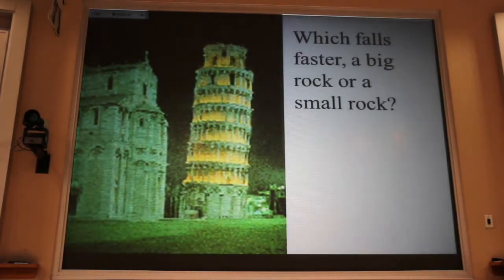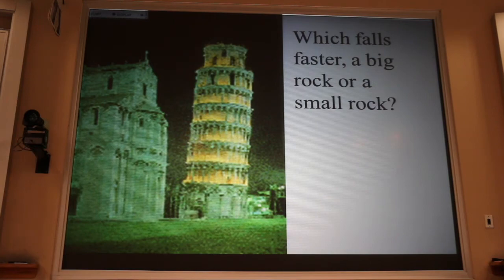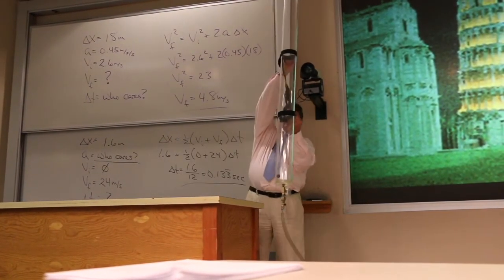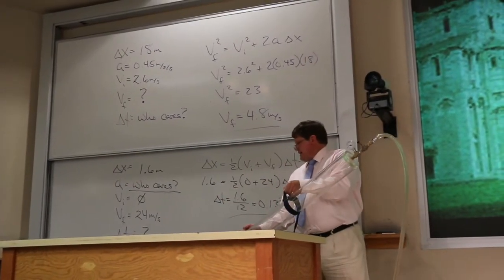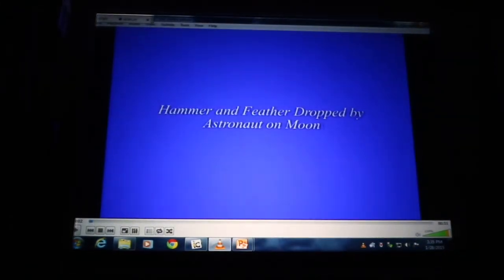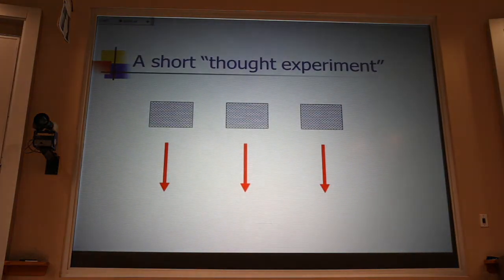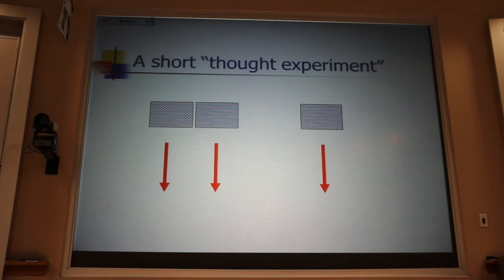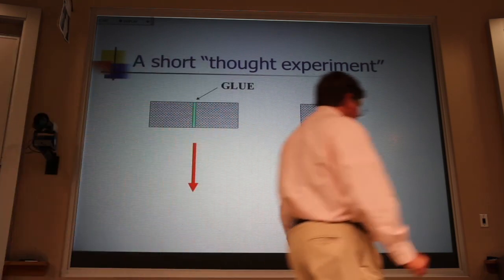Leaning Tower of Pisa Demo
Everything falls the same, in a vacuum.